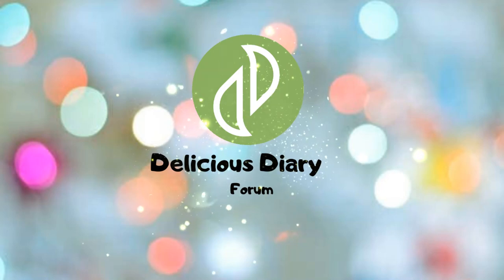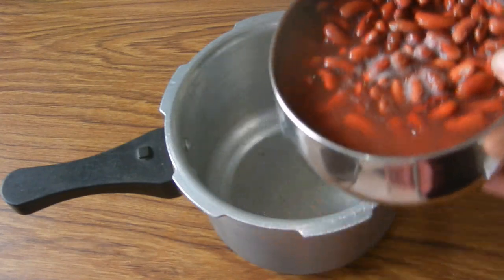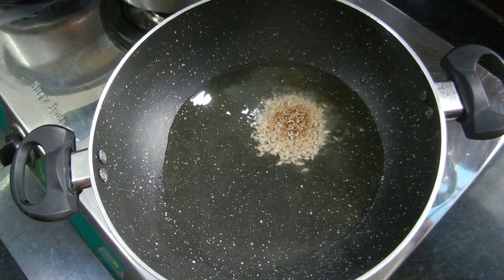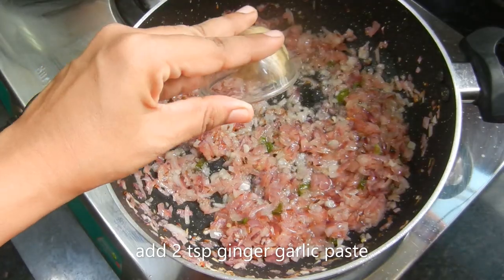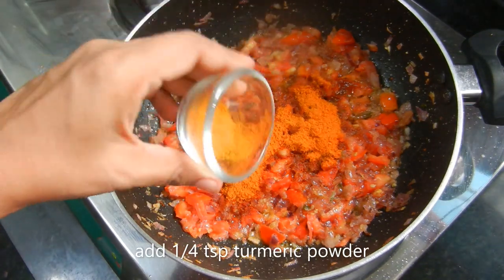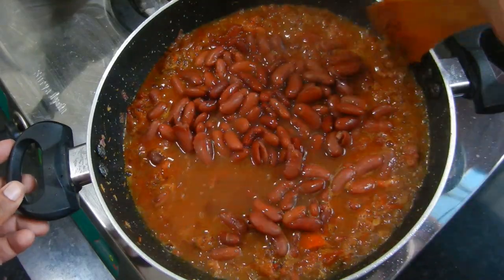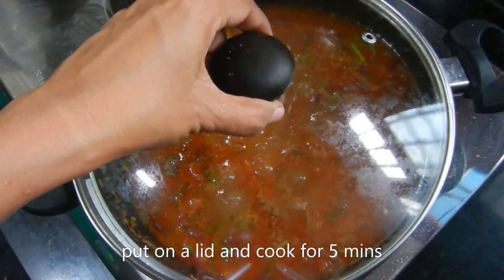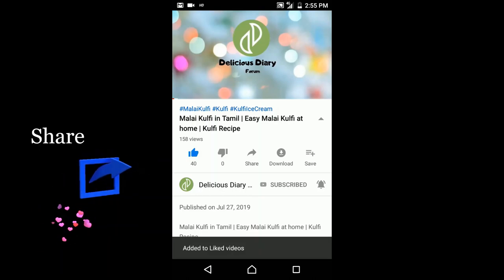Rajma Masala Recipe in Tamil | Rajma Gravy in Tamil | Chapathi Side Dish Recipes in Tamil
In this video we are going to see an healthy and tasty recipe using Rajma.

✨✨✨✨ PRODUCT LINKS ✨✨✨✨
Non-Stick Aluminium Kadai
Measuring Cups
Measuring Spoons
Silicone Spatula and Brush
Glass Mixing Bowl
Roti Presser
Non-Stick Cookware Set
Fry Pan
Square Dish
Square Glass Storage
Rectangular Glass Storage

Ingredients:

Rajma - 1 Cup
Onion - 4 medium chopped
Tomato - 3  medium Chopped